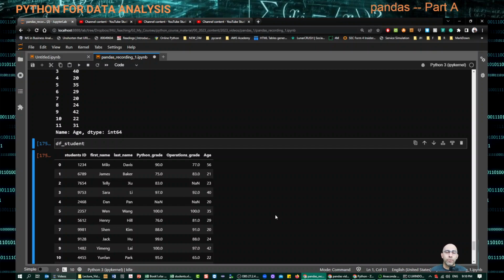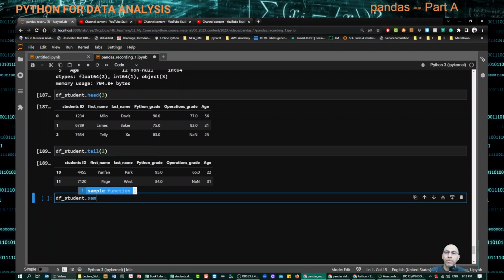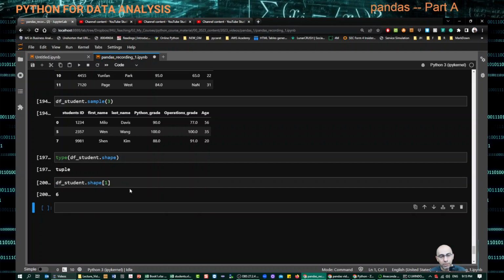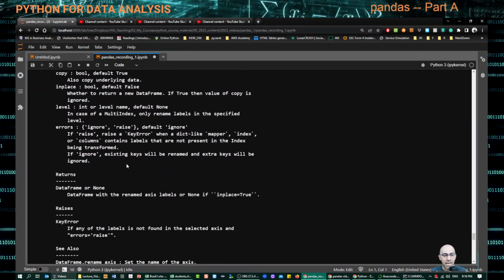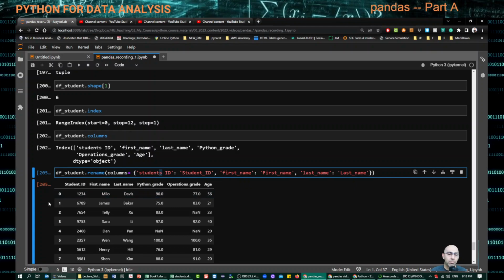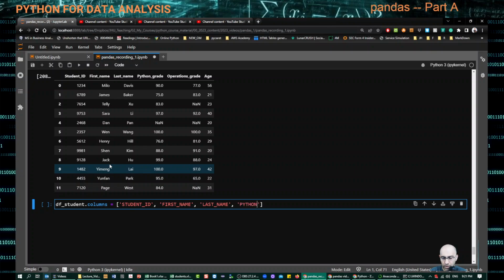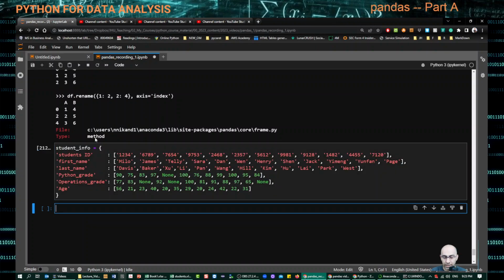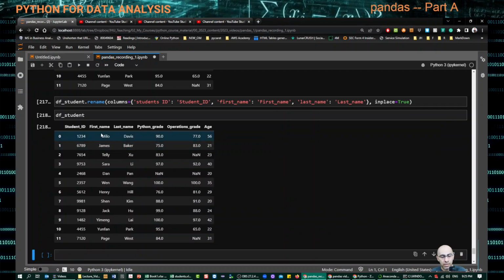DataFrame head, tail, sample, index, columns, and rename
In this video, we explore several commonly used pandas DataFrame attributes and methods that help you quickly inspect, understand, and modify tabular data. You'll learn how to preview data, examine row and column labels, and rename columns in a clear and controlled way.

The focus is on building intuition around data inspection and label management, which are essential for writing readable and reliable data analysis code.

Topics covered:
- Previewing data with head(), tail(), and sample()
- Understanding the index and columns attributes
- Renaming columns using rename()
- Common use cases and best practices for each method

📌 Recommended: Familiarity with pandas DataFrames (e.g., pandas DataFrame: Part 1) will be helpful before watching this video.

Naser Nikandish